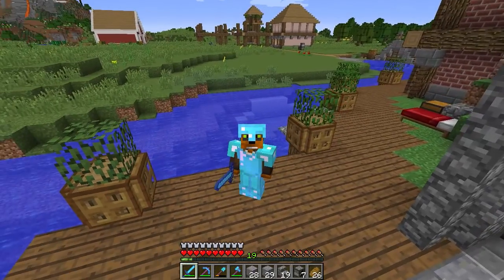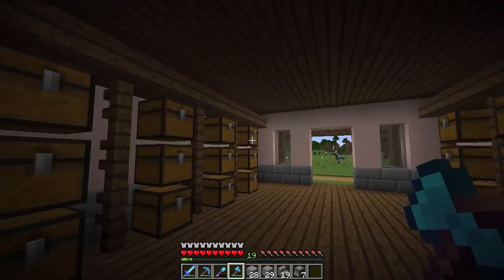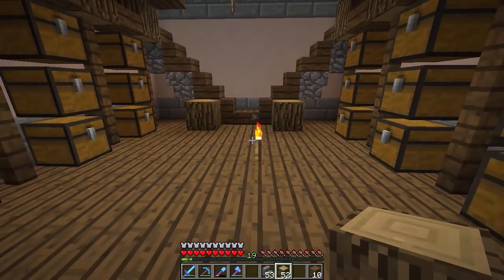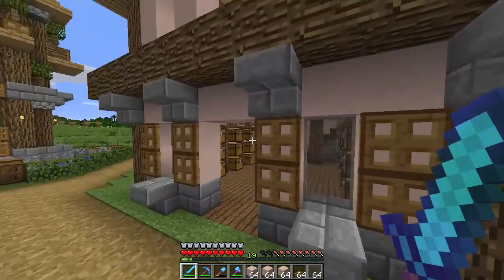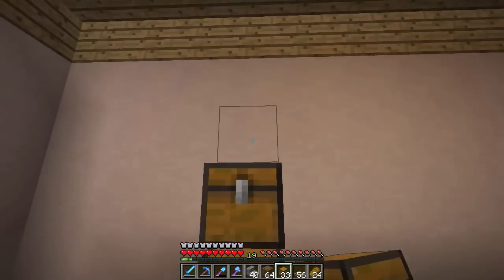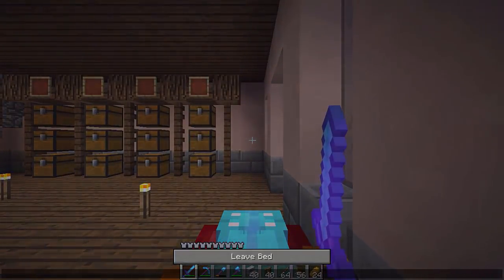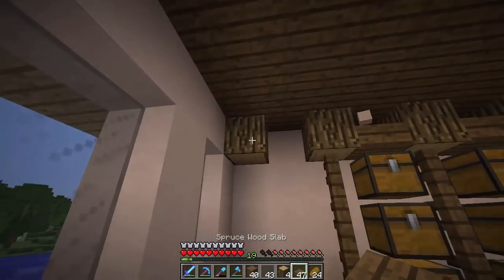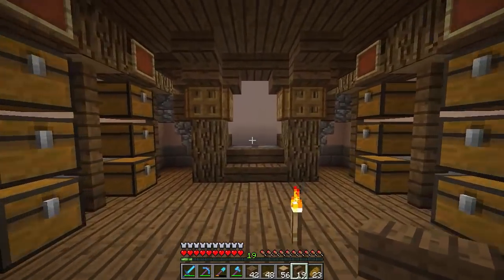Food Storage | Minecraft Survival Let's Play | Episode 9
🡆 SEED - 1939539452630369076